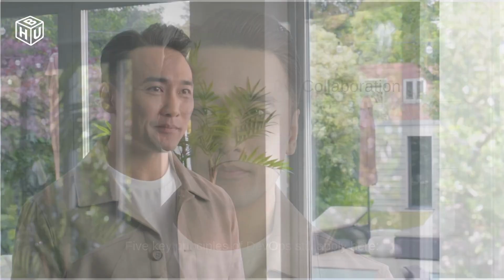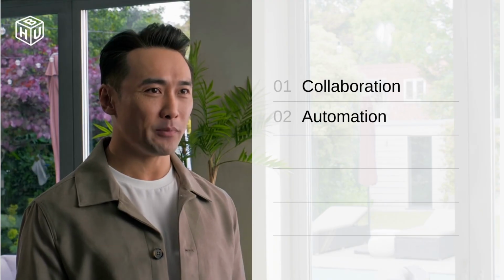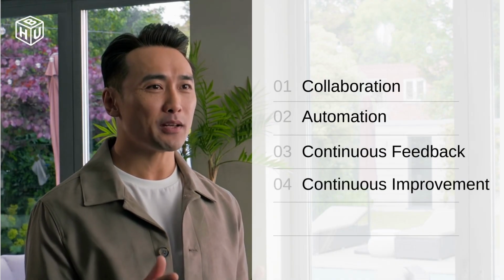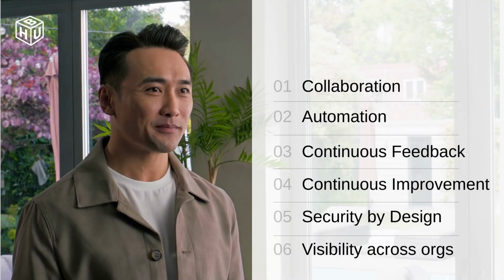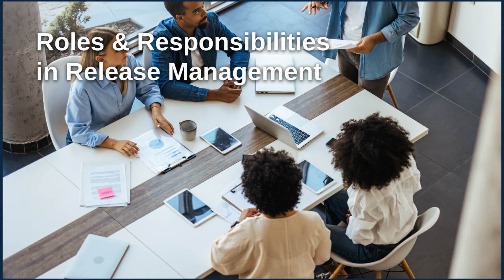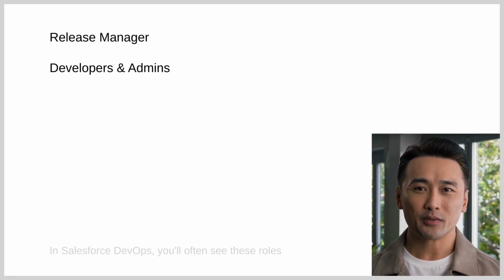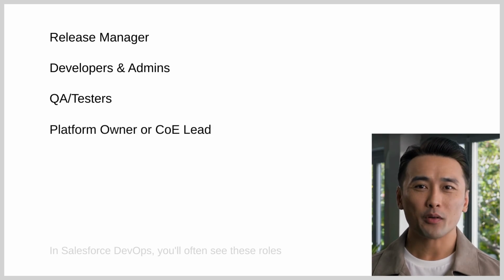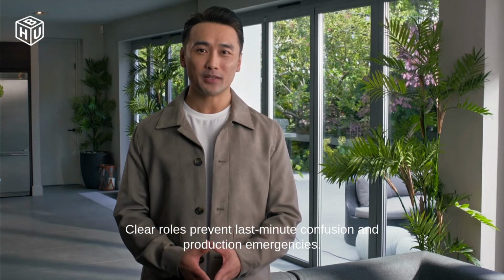Module 2 Fundamentals: The Bespoke Advantage of DevOps Foundations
Module 2: DevOps Principles, Governance, and Roles in Salesforce

Learn how DevOps applies to Salesforce, including metadata-driven development, governance, release roles, work intake, team maturity, and DevOps culture. This module explains how clear processes, visibility, and Salesforce-specific tools help teams release faster, reduce risk, improve security, and deliver with confidence.